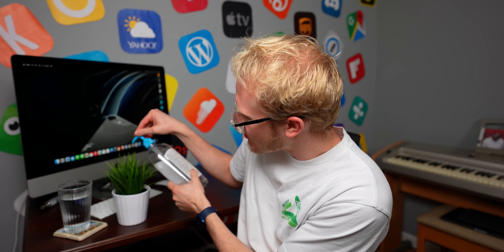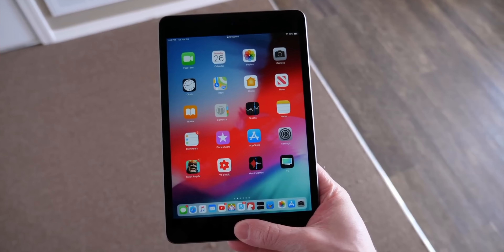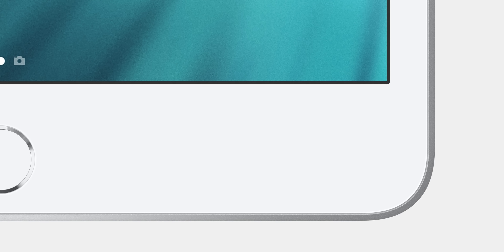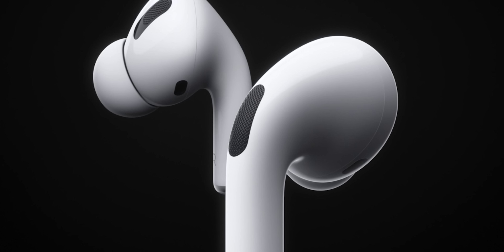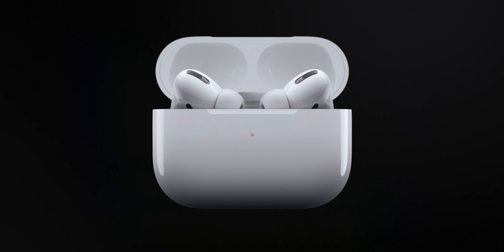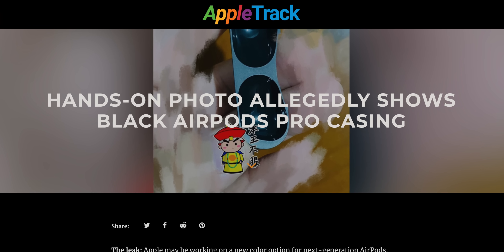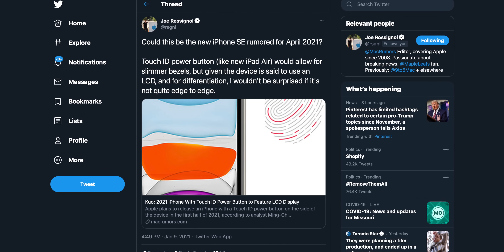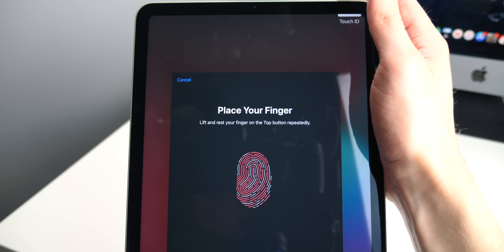Black AirPods Pro 2 Leak! iPhone SE+ Coming In April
Apple is about to release new AirPods (that may come in black finally!) and potentially a new iPhone SE Plus in April, preceded by new iPads in March. What are you most excited to see?

Timestamps
0:00 Intro
0:32 2021 redesigned iPad mini
2:35 AirPods Pro 2 coming soon
4:37 Black AirPods leaked
6:37 iPhone SE 3/Plus